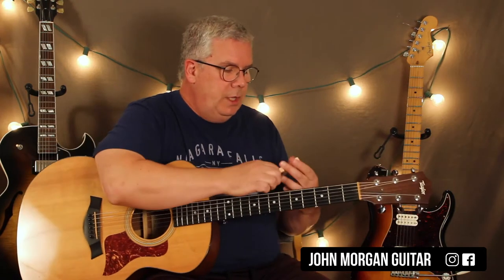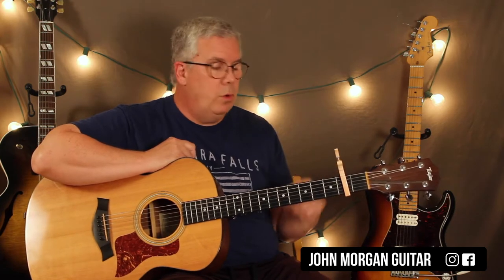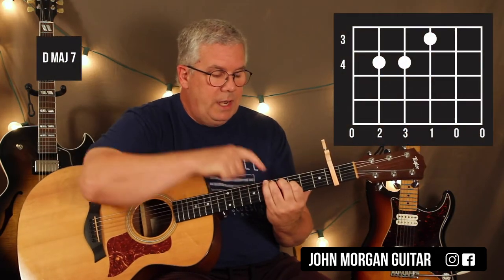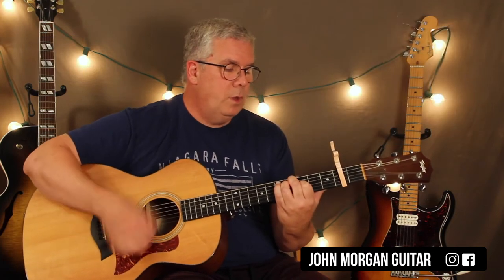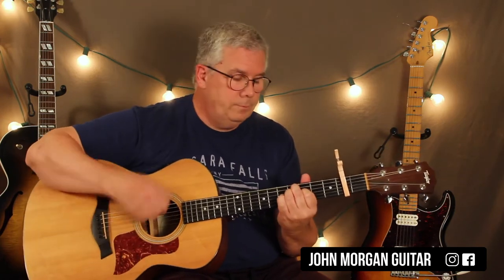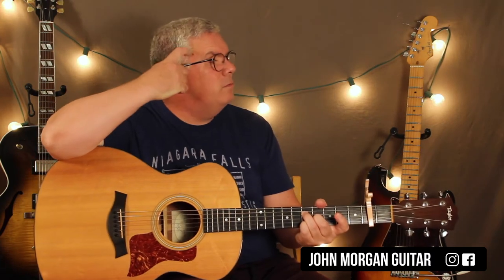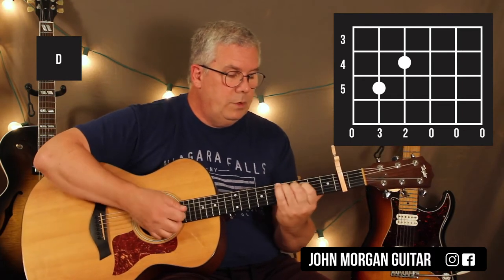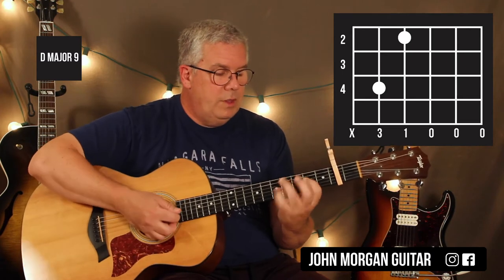How to Play "Simple Twist of Fate" by Bob Dylan (Guitar)